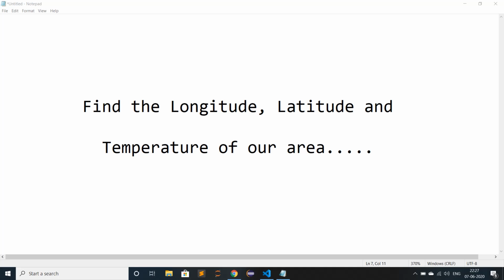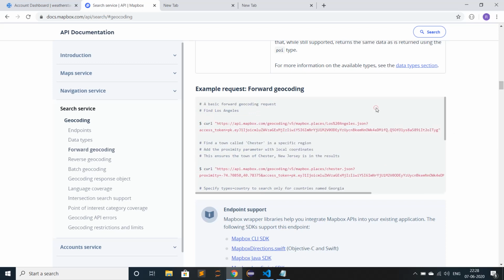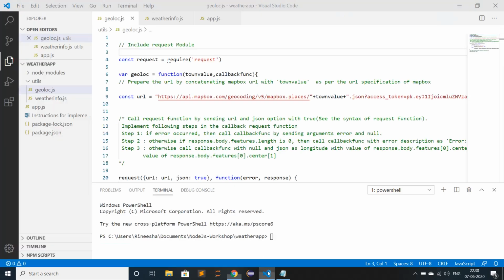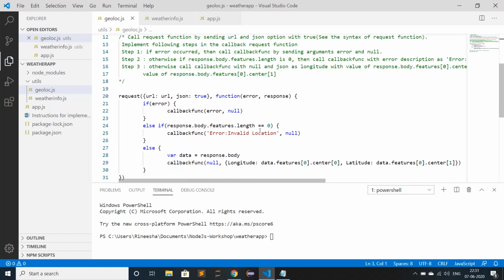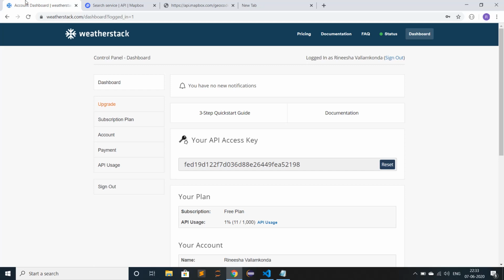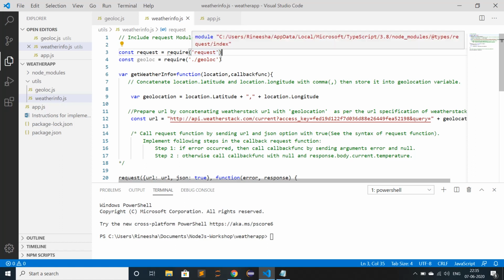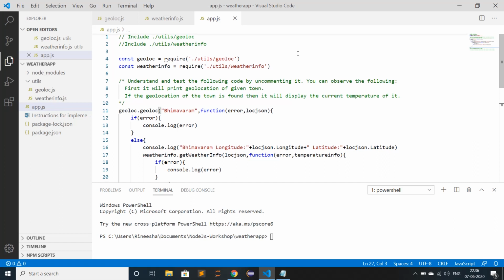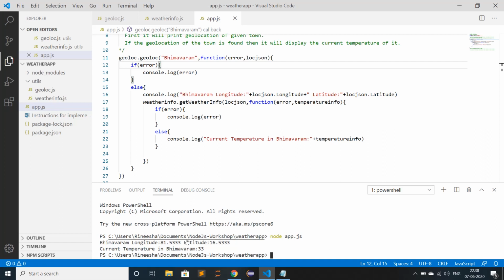Latitude, Longitude and Temperature of an area with nodeJS